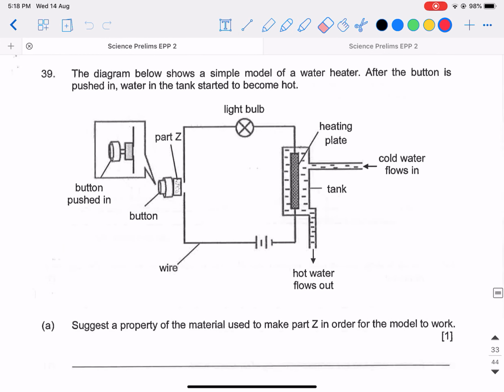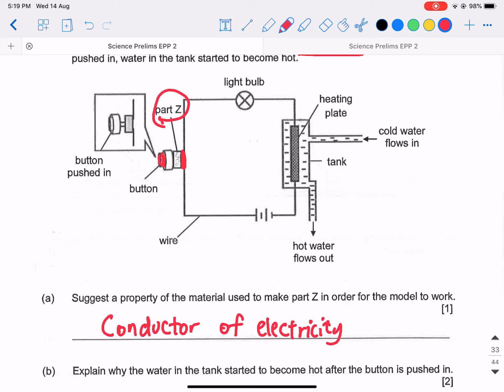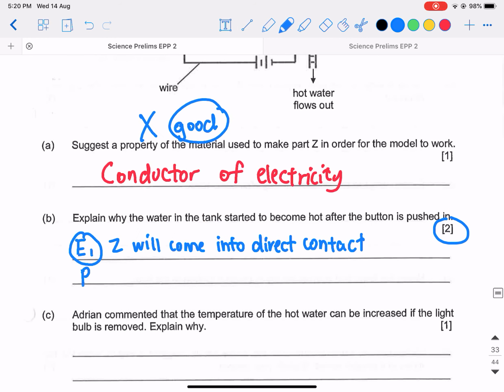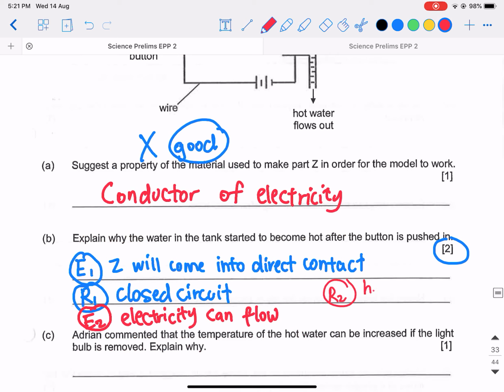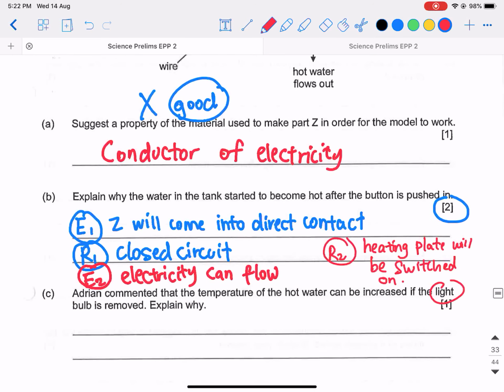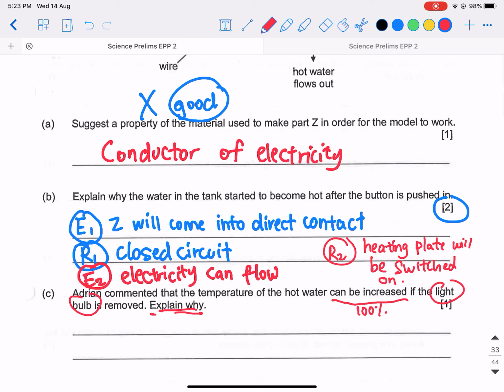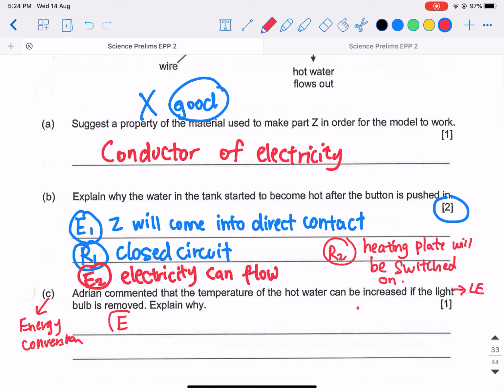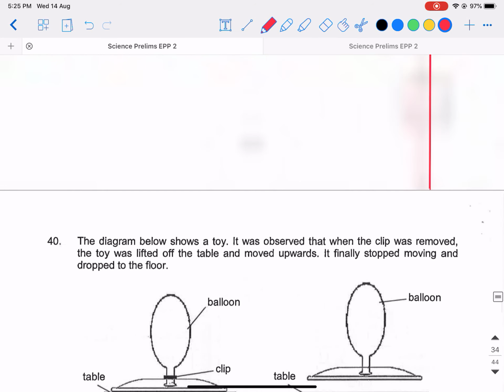Science EPP2 Q39